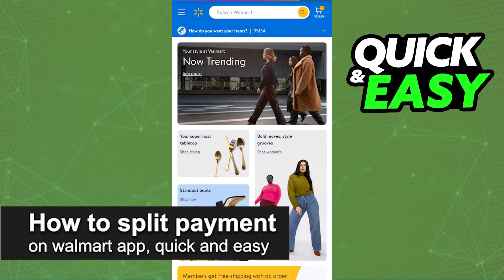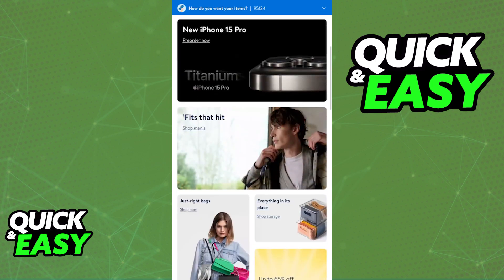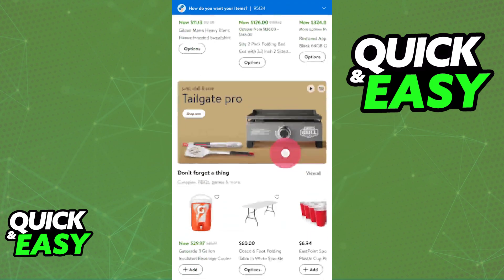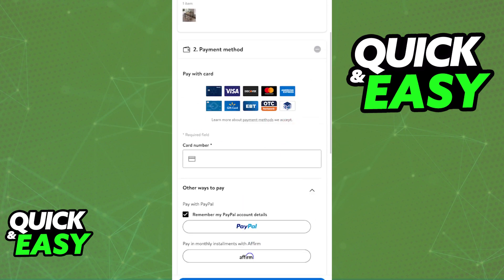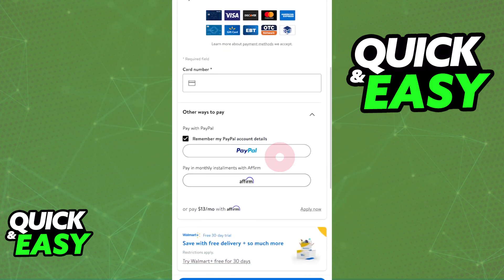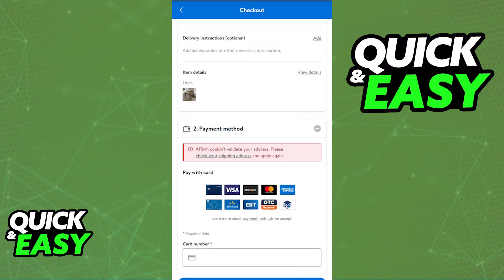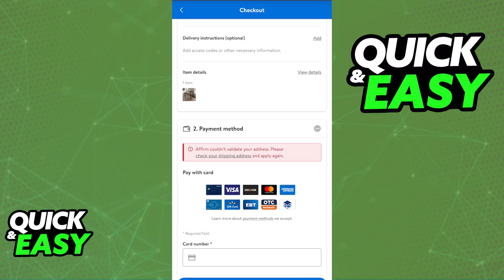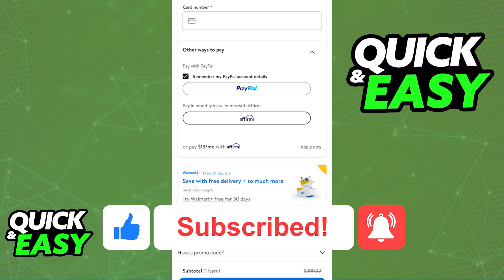How To Split Payment on Walmart App (Step by Step!)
Welcome to the video: How To Split Payment on Walmart App

In this video I will solve your doubts about how to split payment on walmart app, and whether or not it is possible to do this.

I hope I have helped you with the video!